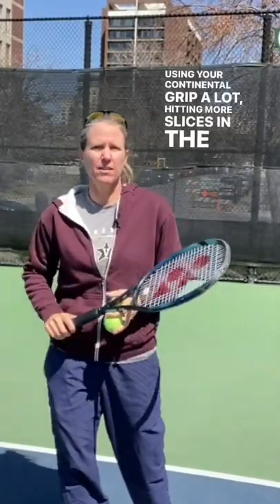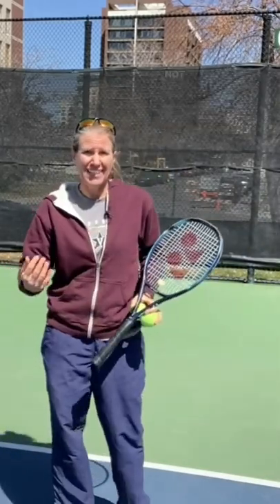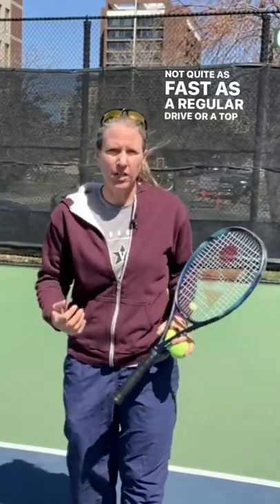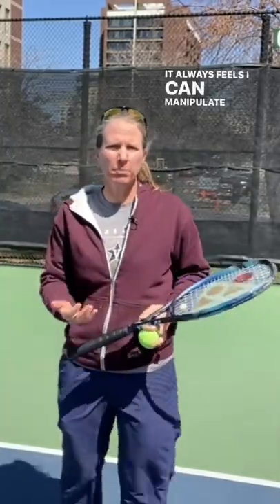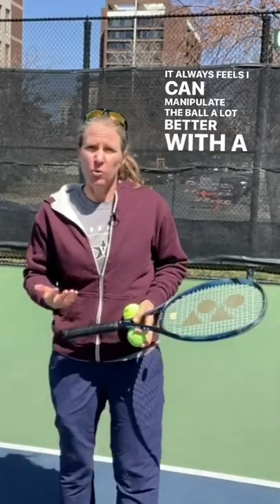How to play tennis in the wind full video link below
Use you slice to keep the ball low and have it die down in the wind.

SPINSHOT BALLMACHINES:
For FREE ball machine cover, use